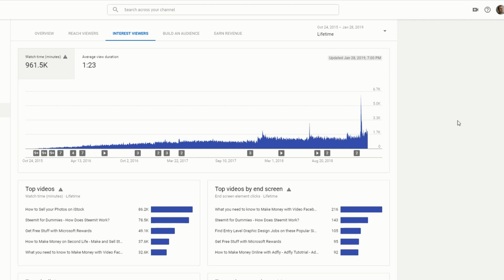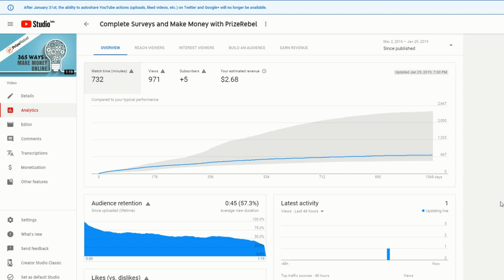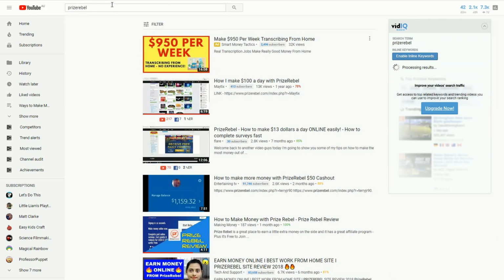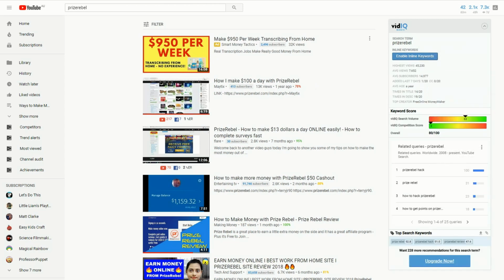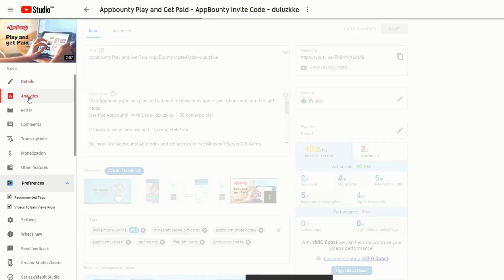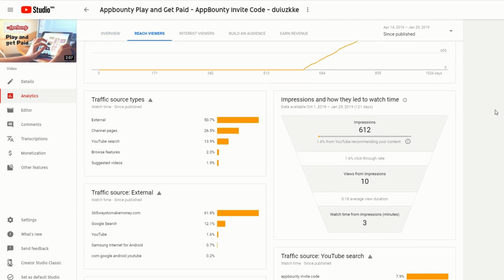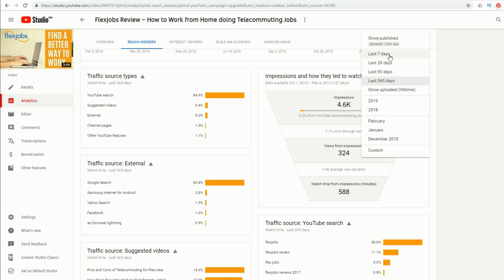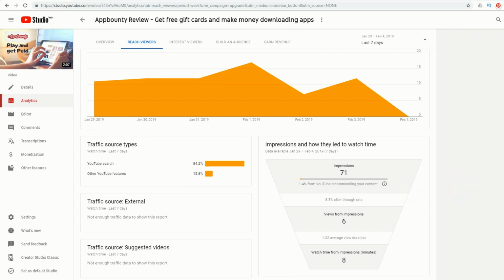How to Get More Views on YouTube in 2019 - Easy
So you want to learn how to get more views on YouTube in 2019? Well I'll show you an easy way to get more YouTube views and you can literally double your YouTube Traffic overnight. So let's see how...

It one of the best ways to get more YouTube views and will literally help you too grow your channel too.

Bonus: One of the best ways to make money online is by having your own blog. A blog enables you to try many different ways to earn money online so why not get one started in 2016.